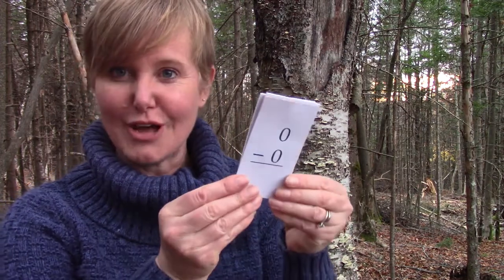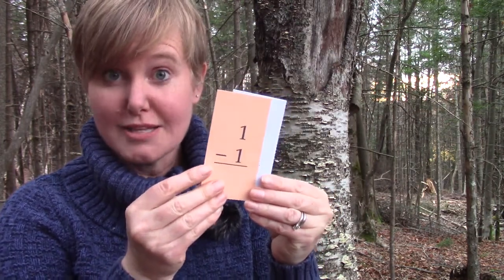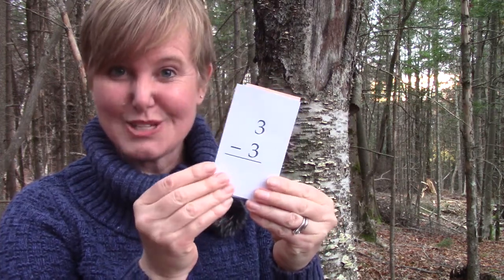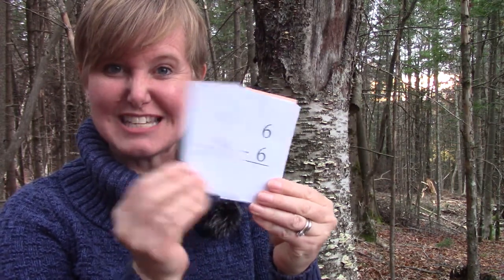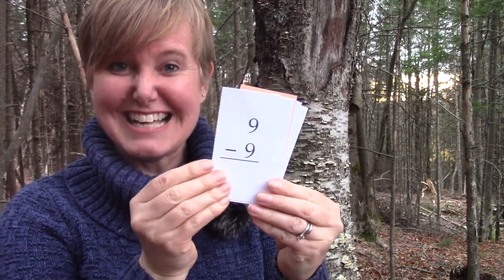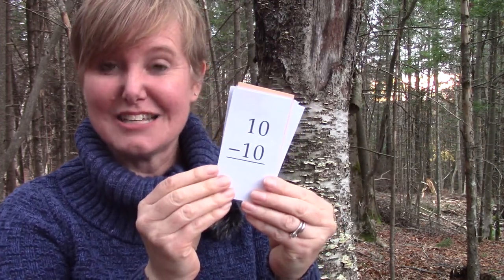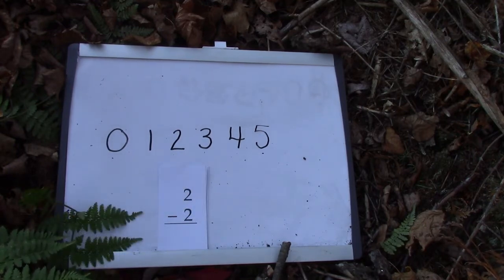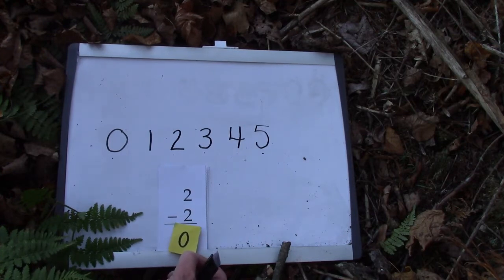Grade 2: Math Lesson 49a Subtracting a Number from Itself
This playlist coordinates with the Saxon math level 2. This is lesson #49 Subtracting a Number from Itself.   Please note that this supports the lesson portion of the curriculum. It is greatly encouraged that your child reviews the calendar, pattern, 100’s chart, clock, money, and math facts which are in the Saxon 2 teacher's guide. Daily review of these concepts helps to build a strong foundation of number sense.